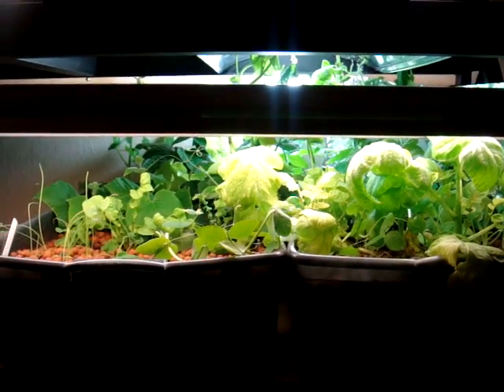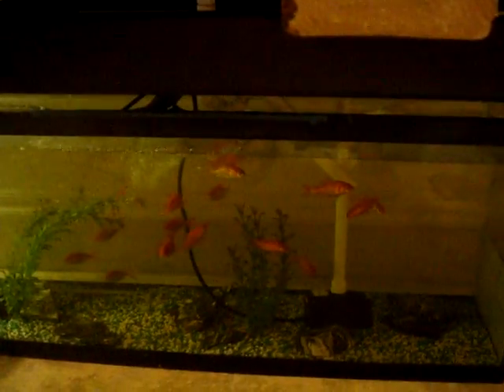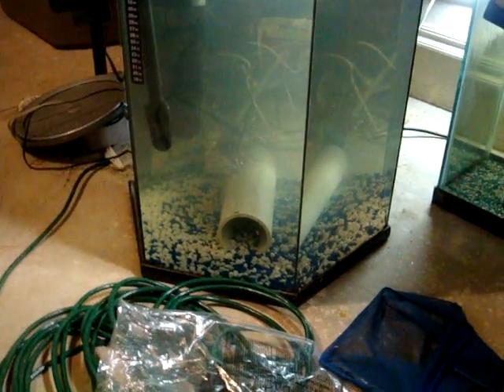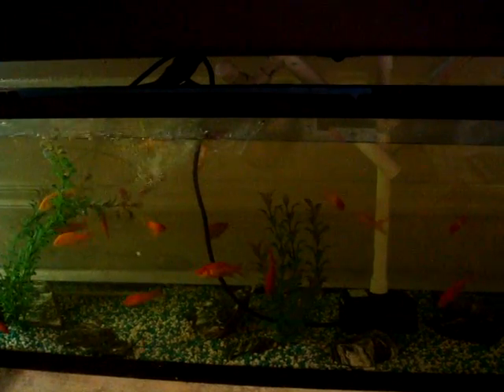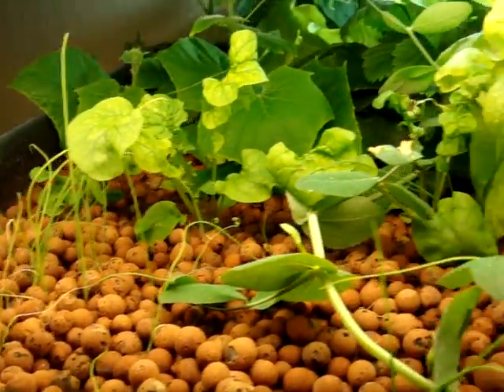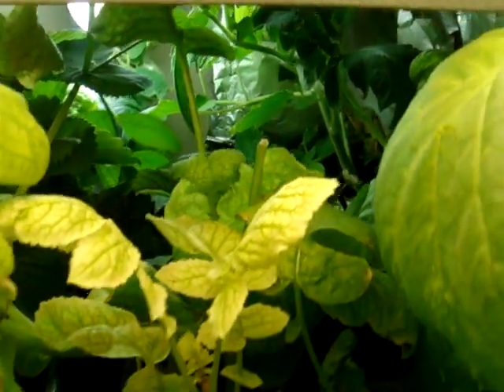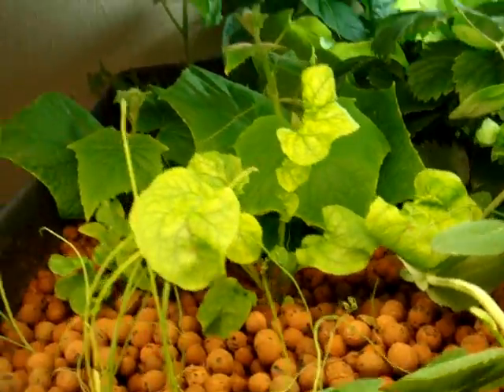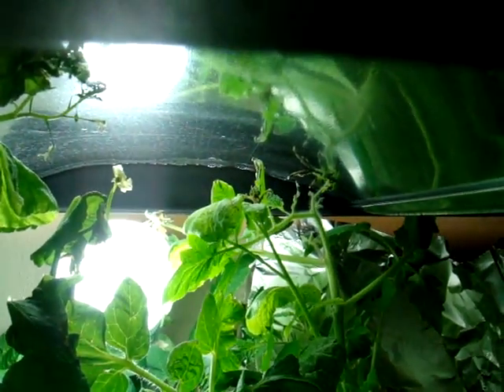Aquaponics update 5-22-10 (Bug Problem)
Another update on the aquaponics system. Everything is cruising right along. including my ever growing population of BUGS! LOL.